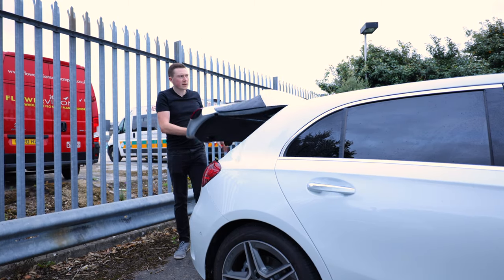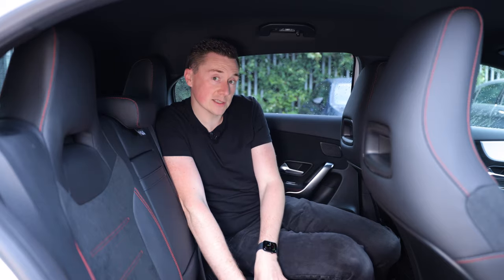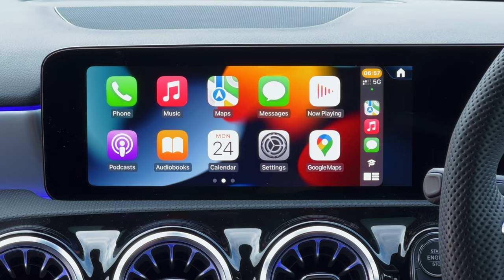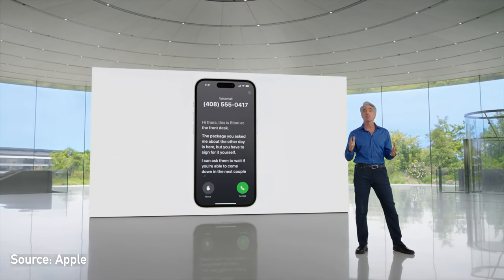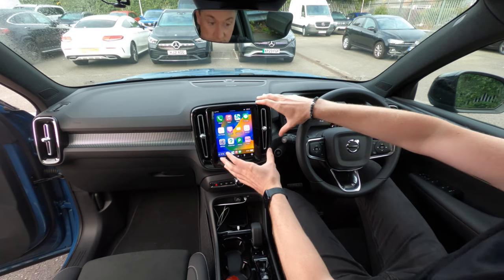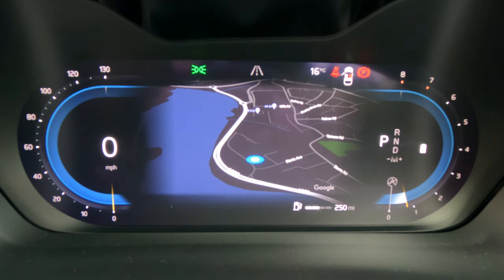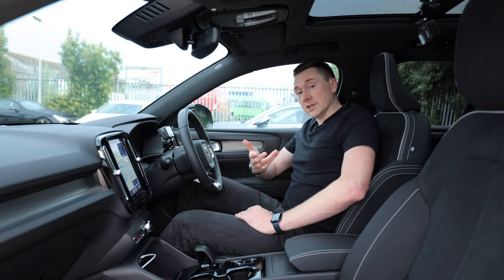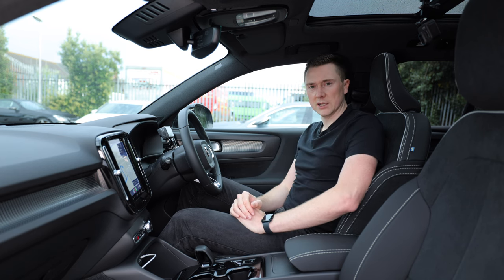Volvo CarPlay Integration! | OTA Software Update 2.9!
Volvo have just released a software update version 2.9 which allows Apple Maps to appear on the instrument cluster!

📣 Avocado | Used Car Dealership 📣
Avocado (part of the Sandown Group) helped supply the car featured in the video! If you're after your next car, check them out on the link above!

Sandown Mercedes-Benz
Sandown Mercedes who helped supply my car at the very start of the video, check them out on the link below above.

🎥 B-Roll clips obtained from:
Pexels